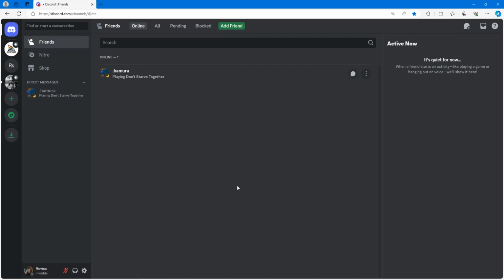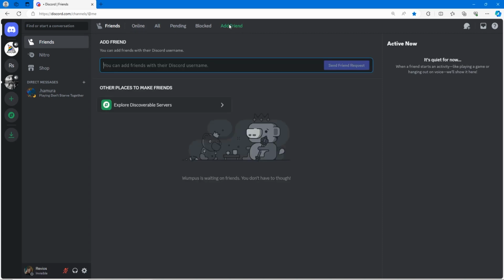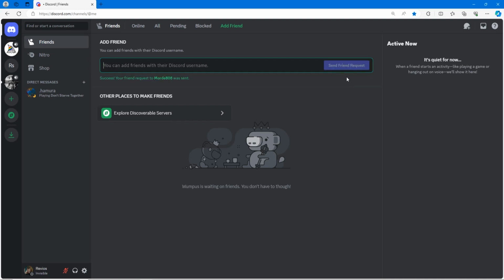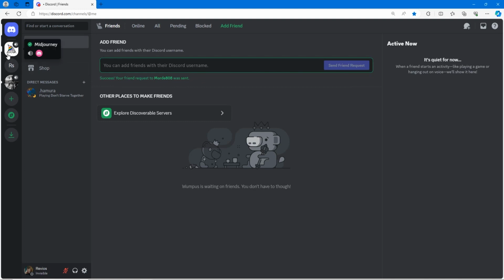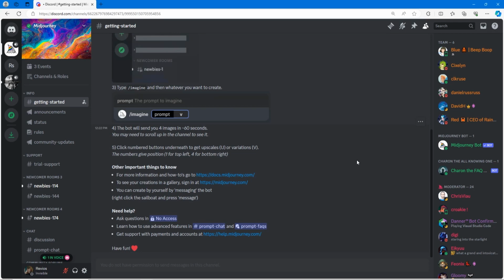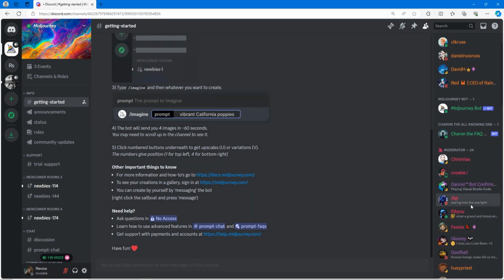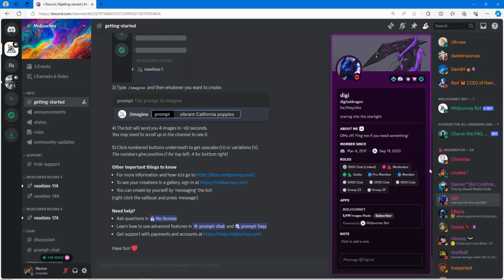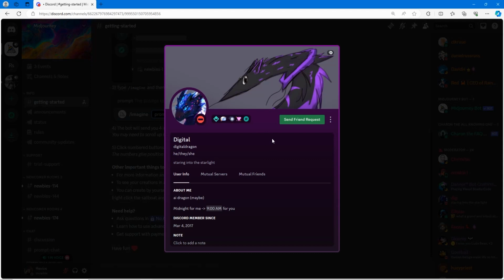How to Add Friends on Discord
Hi everyone, Today's tutorial is How to Add Friends on Discord.